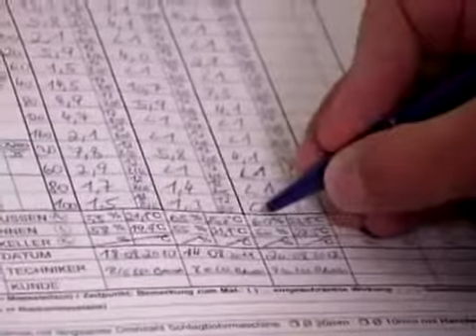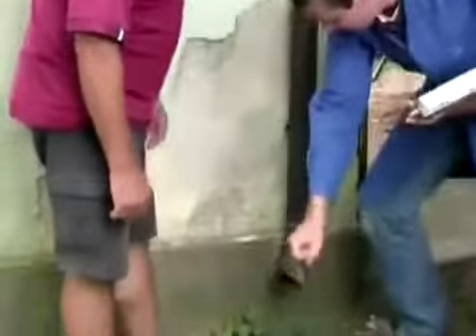Intelligent Aquapol Technology - Part 2